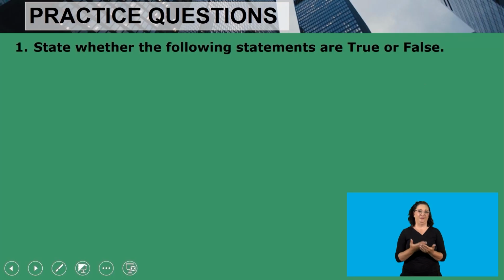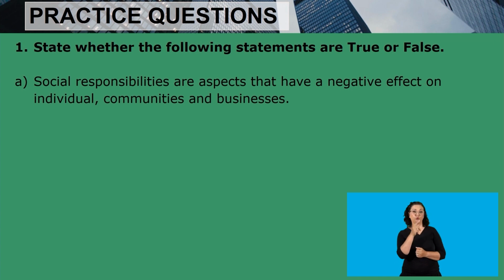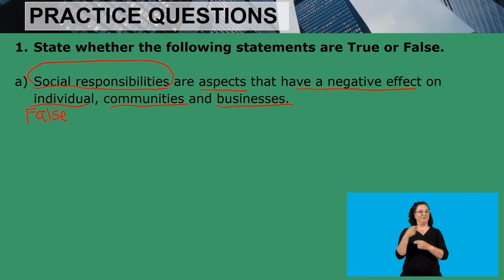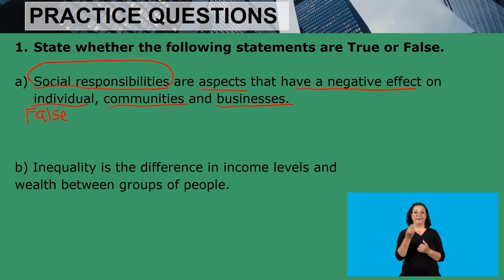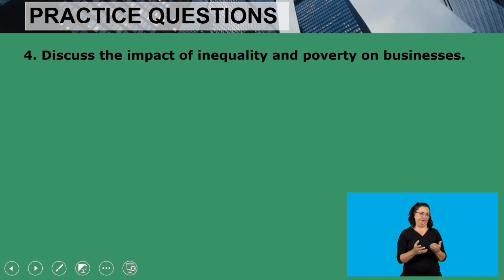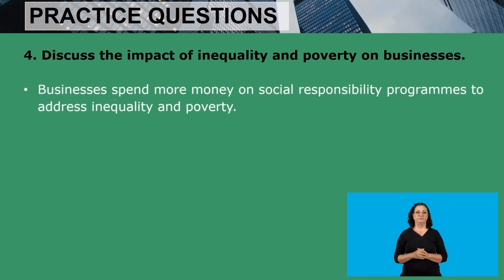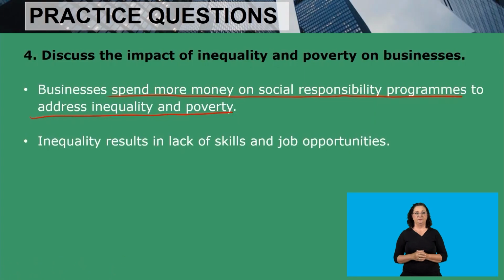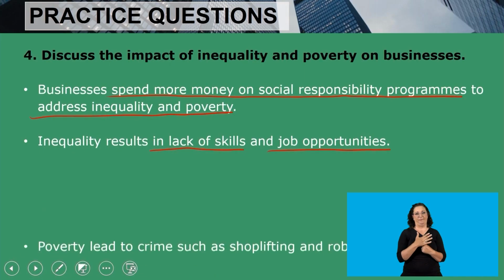Business Studies Grade 10 Contemporary Socio Economic Issues Video 2 Seg 1